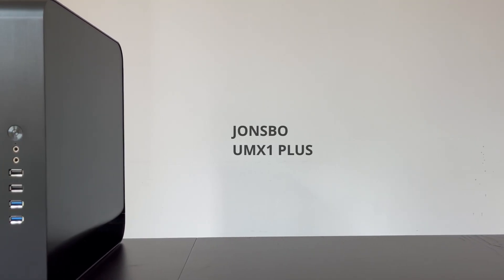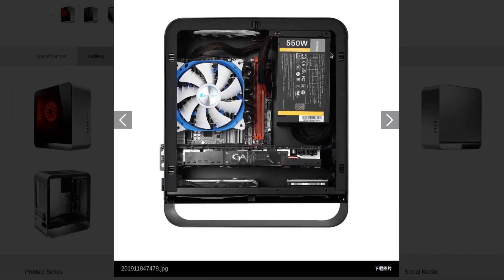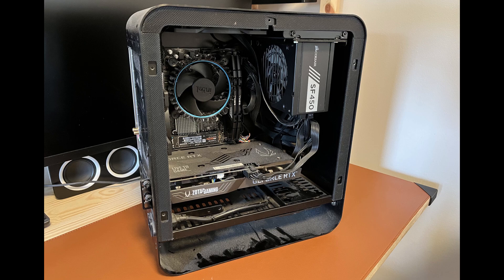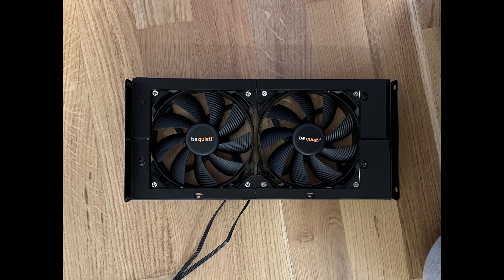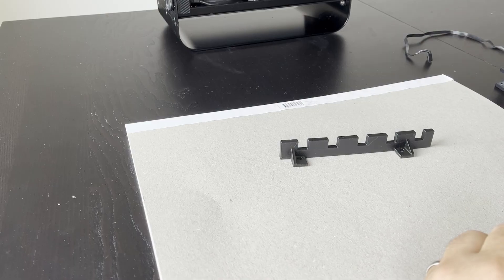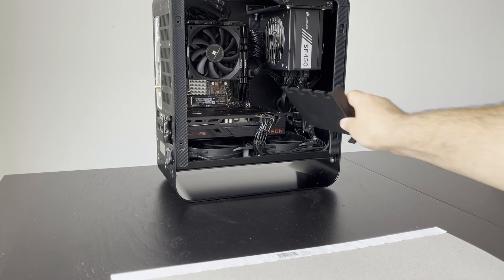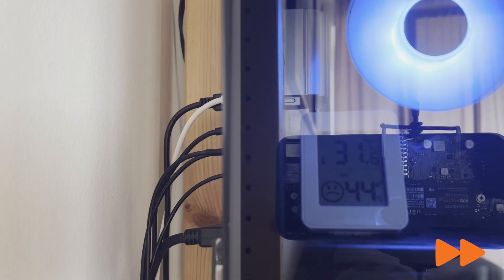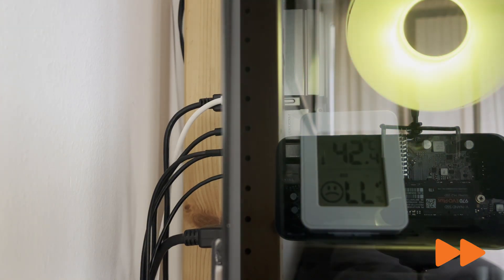How I Turned One of the Worst PC Cases Into One of the Best!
The Jonsbo UMX1 Plus is a beautiful Mini-ITX PC case, but unfortunately it has no cable management and the airflow is terrible. Time to change this.

PC Specs:
CPU: Intel Core i3 12100f
GPU: AMD Radeon RX 6600
RAM: 16 GB DDR4 3200
SSD 1: 1 TB Samsung 970 EVO Plus
SSD 2: 1 TB Crucial BX500 SATA SSD
OS: Pop!_OS 24.04

Timestamps:
00:00 Intro
00:56 Intake Fans Mod
01:50 2.5" SSD Mod
02:05 Cable Management Mod
02:45 Result
03:12 PLA Heat Test
03:42 Conclusion / Outro